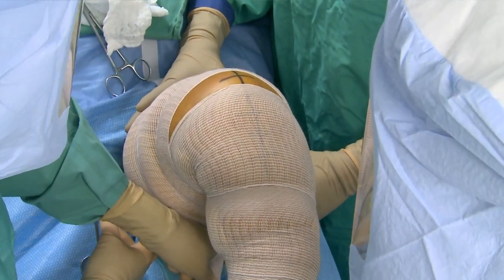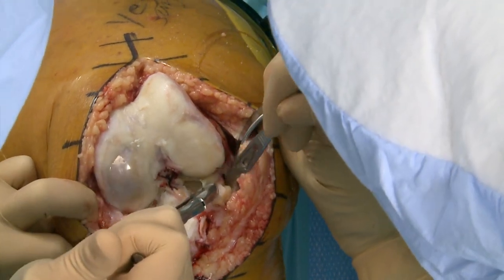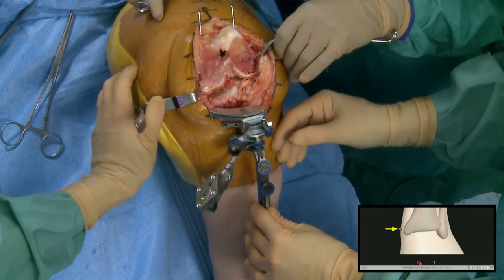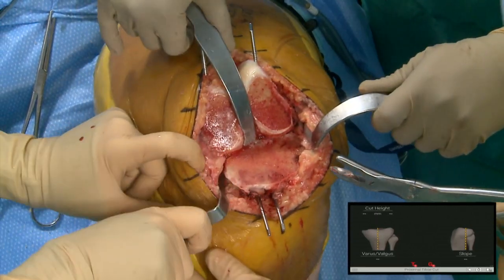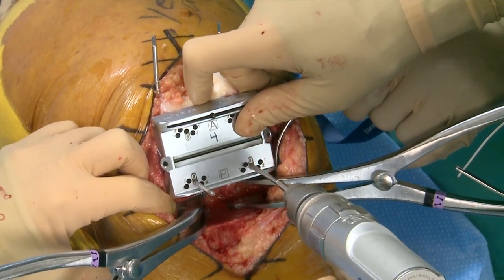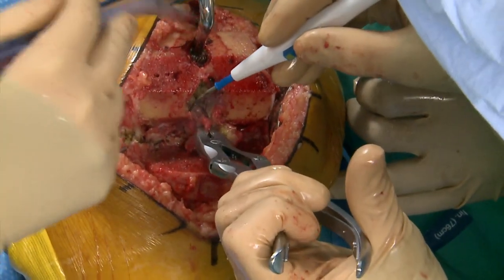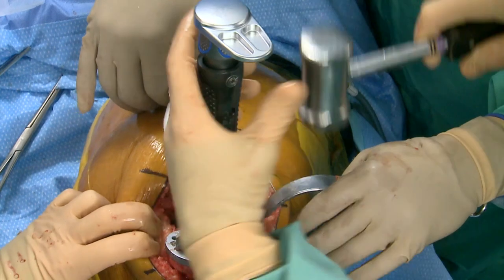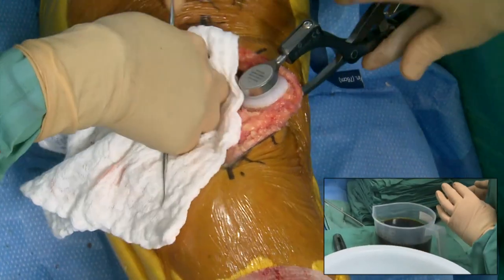Truliant Primary Knee Cadaver Lab with Dr Morrison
Knee, Truliant Knee System, Truliant Primary

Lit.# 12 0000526